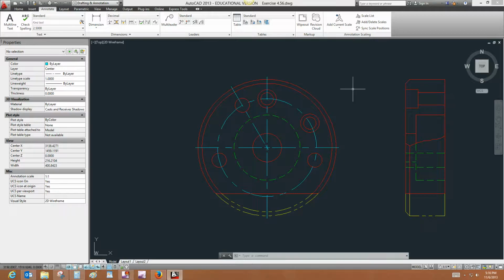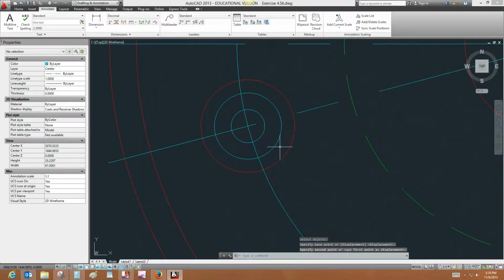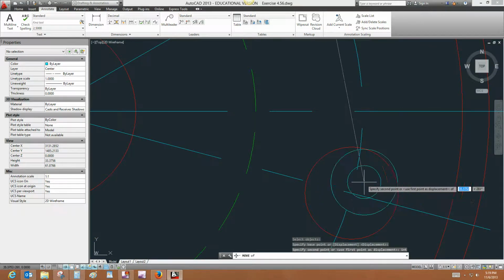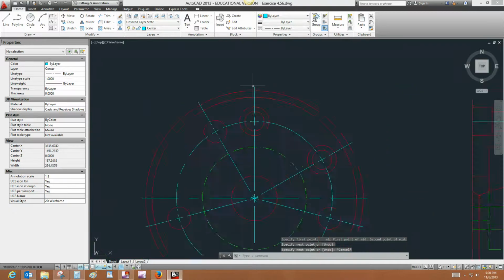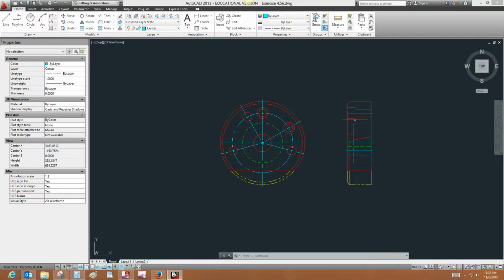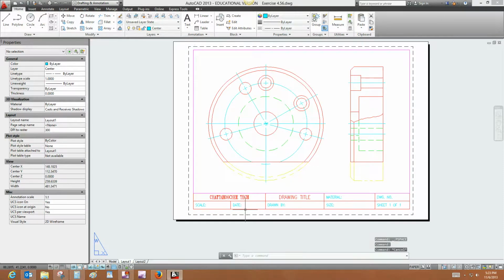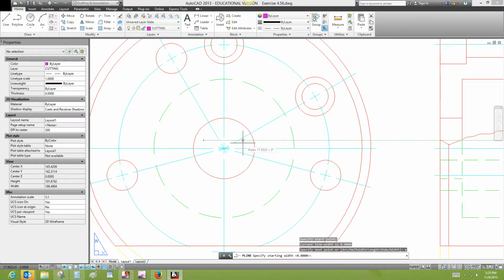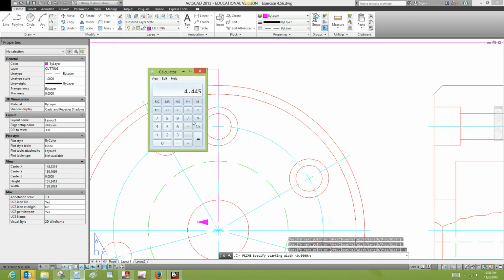1101 Week 14 Seal Cover Part 4